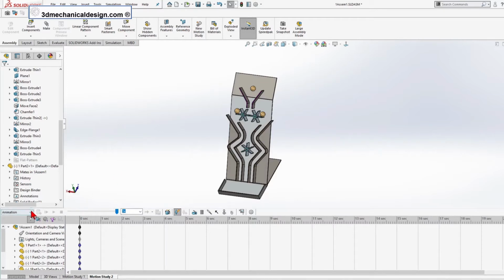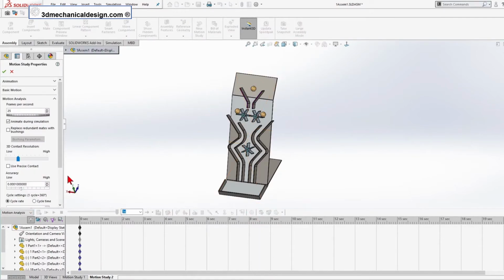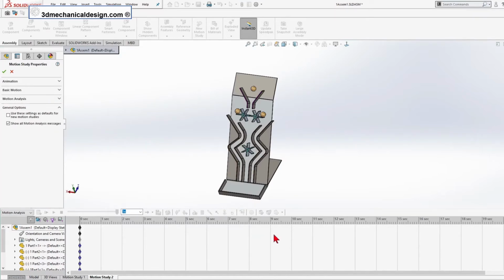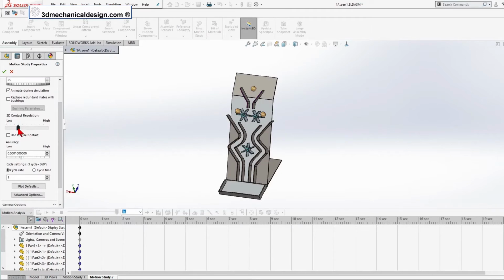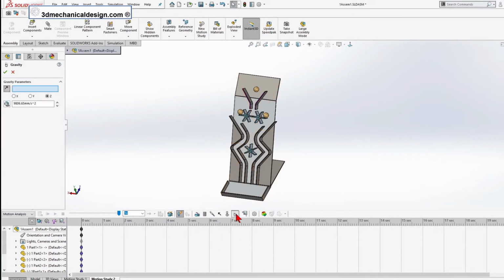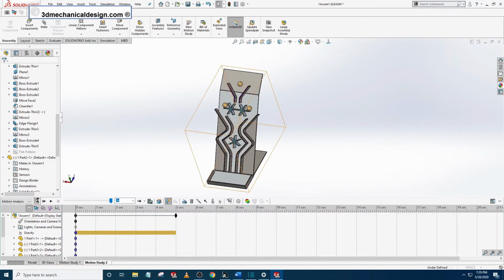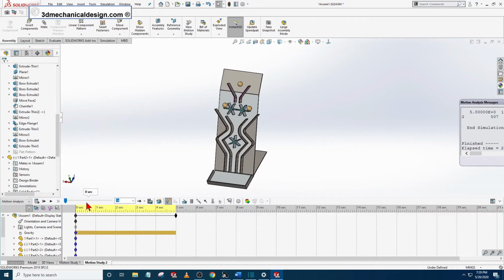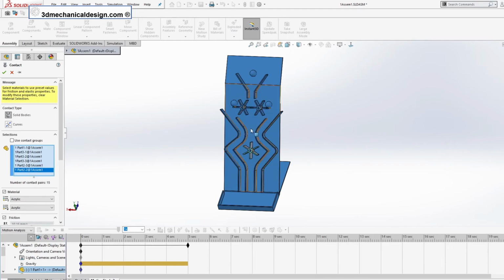⚡ SolidWorks Motion Study , Beginner Guide to Gravity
🔗 Download sample files & follow along:
SOLIDWORKS Animation , Gravity and Contact , SolidWorks Tutorial for Beginners. SolidWorks Commands: gravity motion study, motion study, gravity study, explode view video, exploded view lines, moving spring.

On the channel, you will find more information about SolidWorks, edrawings solidworks, SolidWorks for beginners, SolidWorks tips and tricks, 3d mechanical design, The basics of Mechanical design for automation (assembly fixtures, weld fixtures, standard, Robotic End of Arm Tooling, what is naams ?) and more. So, if you're going to learn Mechanical design using SolidWorks, it is the right place for you. If this sounds like something that can help you grow as a professional or grow your business, then join me by signing up!

Learn the fundamentals of SolidWorks Motion Study with this beginner guide to gravity. In this tutorial, we will cover the basics of creating a motion study that simulates real-world gravity and contact. You will learn how to apply gravity to your 3D mechanical design and create realistic animations using SolidWorks. This tutorial is perfect for beginners who want to improve their SolidWorks skills and learn best practices for 3D modeling and cad design. We will also cover how to use SolidWorks for beginners, including tips and tricks for creating complex animations and simulations. Whether you're interested in 3d printing, blender, or solidworks sheet metal, this tutorial will provide a solid foundation for your SolidWorks practice. By the end of this video, you will have a better understanding of how to use SolidWorks 2024 to create stunning animations and simulations, and you will be ready to take on more advanced SolidWorks exercises and tutorials. This SolidWorks tutorial for beginners is designed to be easy to follow and understand, making it perfect for anyone looking to learn SolidWorks from scratch.